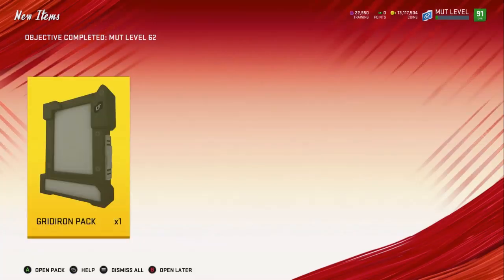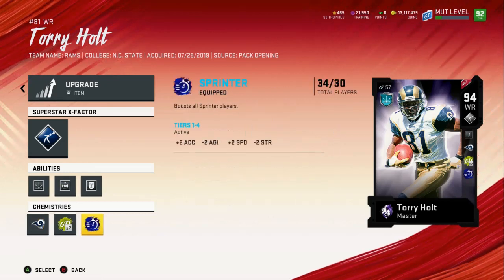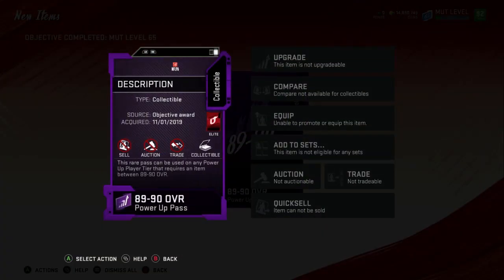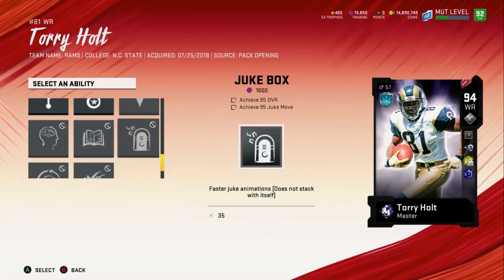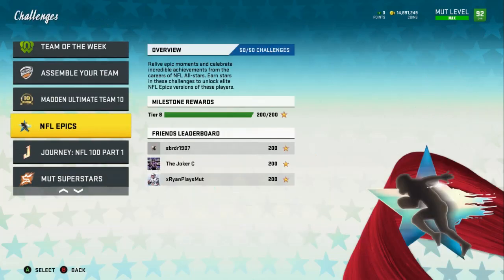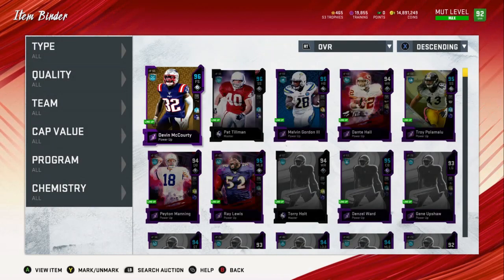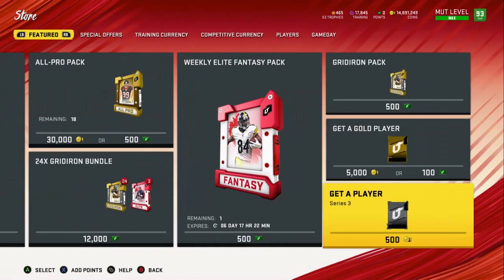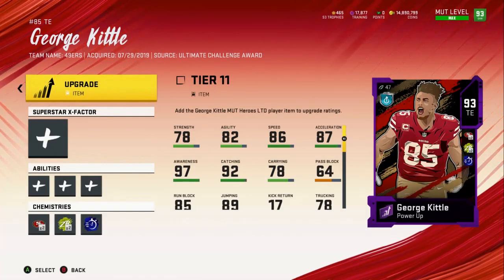MAXED Level 70 Reached! All Level Rewards Showcased! - Madden 20 Ultimate Team